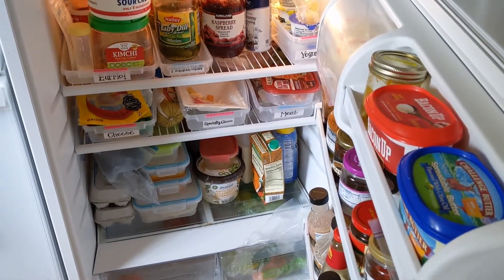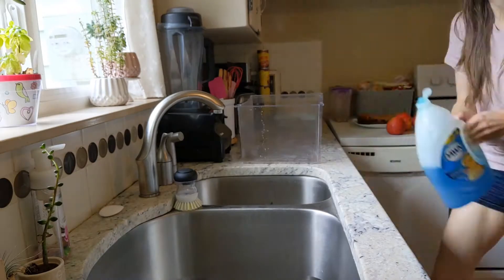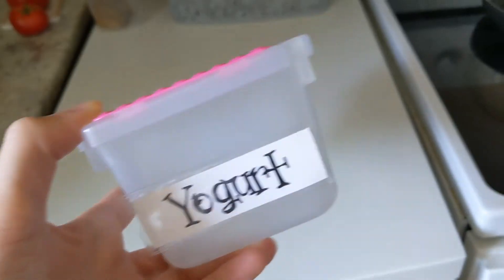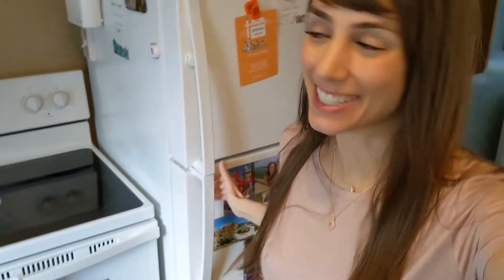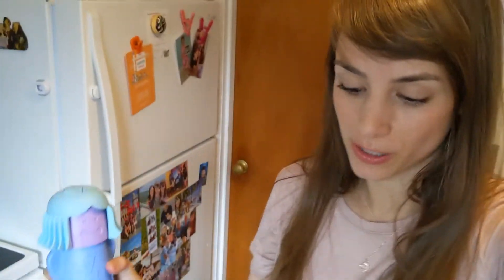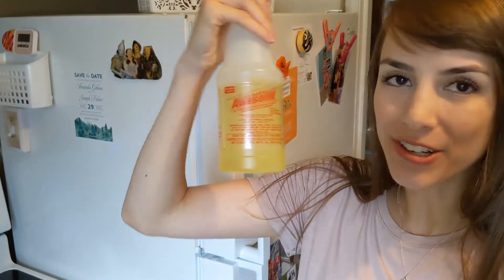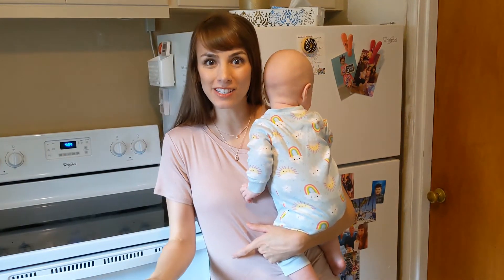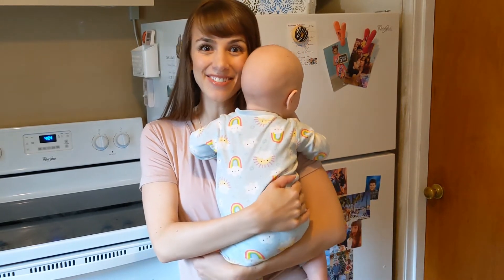10 EASY HACKS FOR ORGANIZING A SMALL FRIDGE! // Budget-Friendly + Super Satisfying!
This week on the vlog we are organizing my fridge and I'm giving you all my tips and tricks for keeping a small fridge clean and tidy! These refrigerator hacks are budget-friendly (shoutout to the Dollar Tree and Daiso!) and super easy to employ. Not everyone has a fancy fridge with multiple drawers and a water dispenser 😅 I've learned how to make my own compartments and organize things to make the most of the space! So come along for a pretty transformational before and after, and let's get things ORGANIZED! ✨